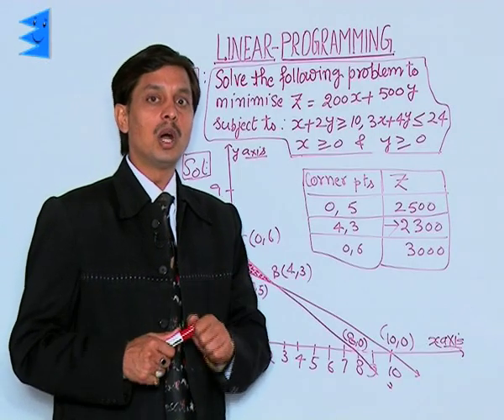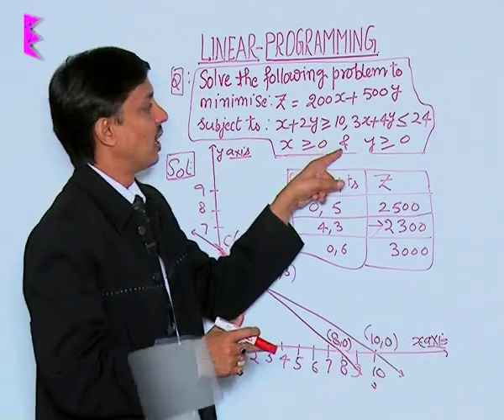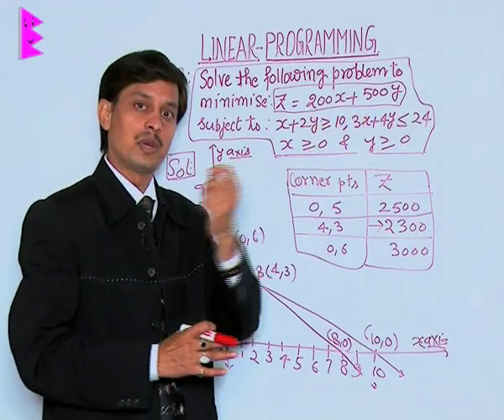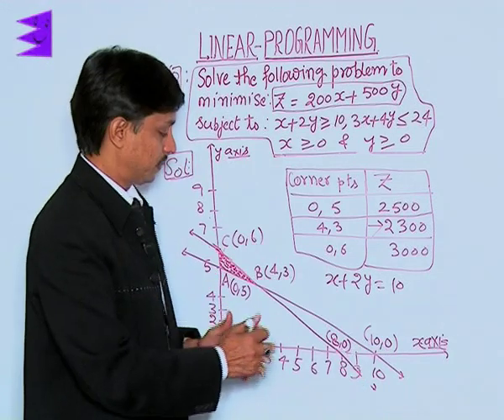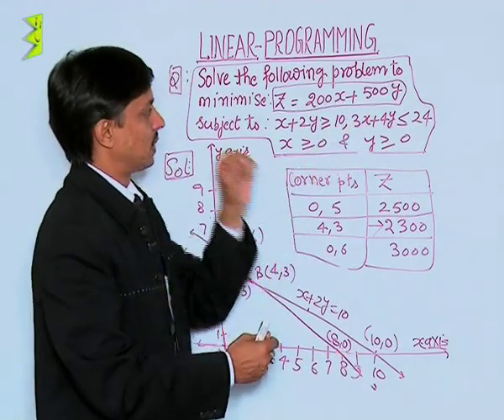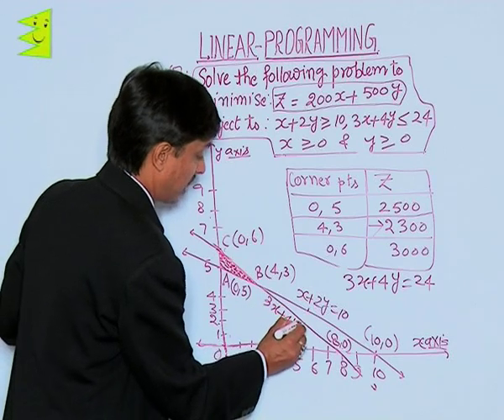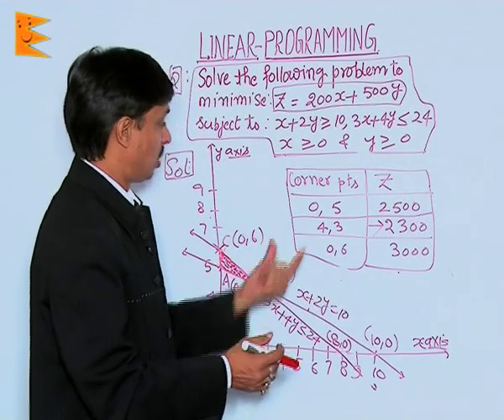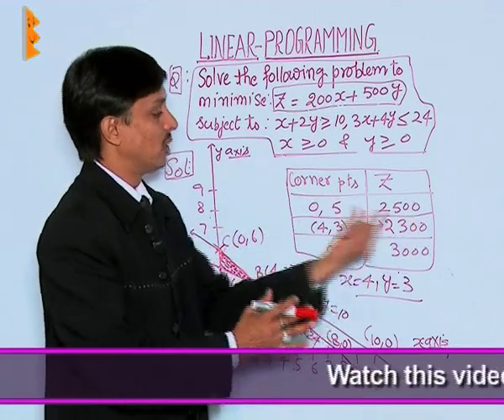CBSE Class 12 Maths Indefinite integrals Example-II |Extraminds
Topic: Example-II
Extraminds